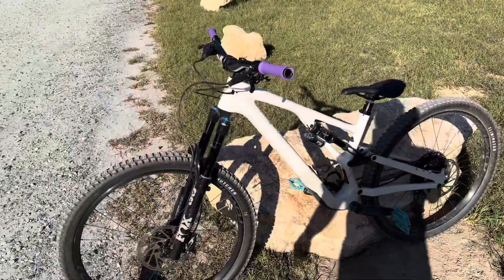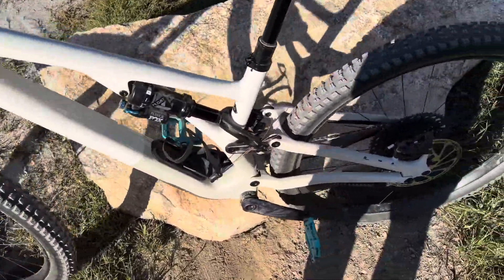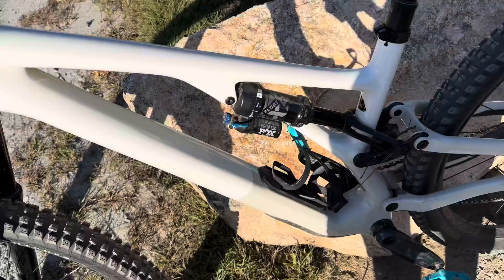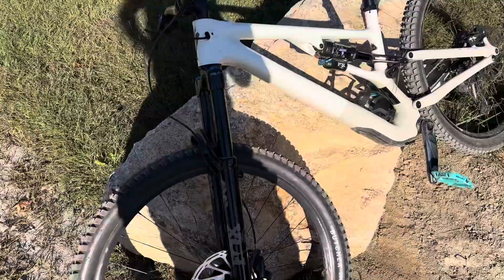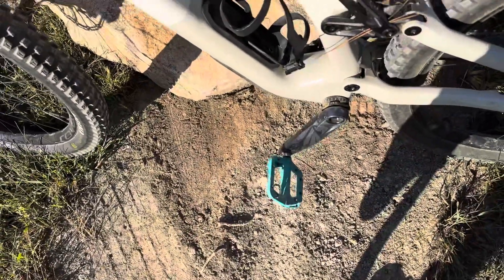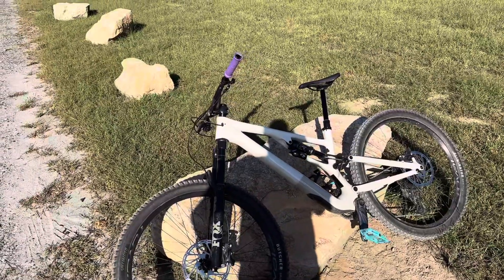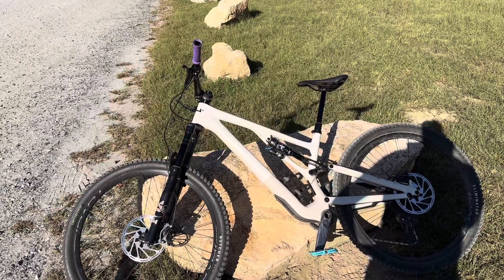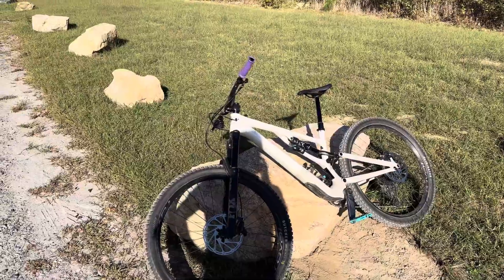Mountain biking as an amputee